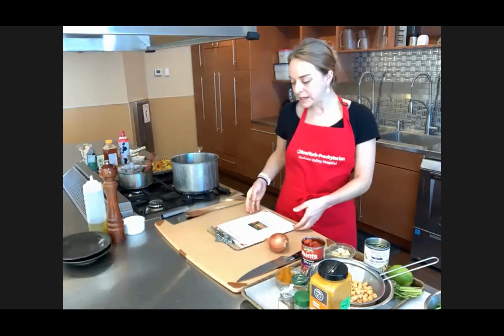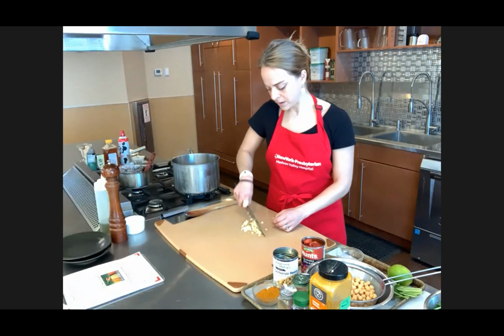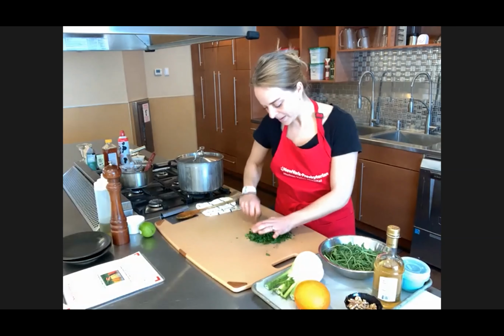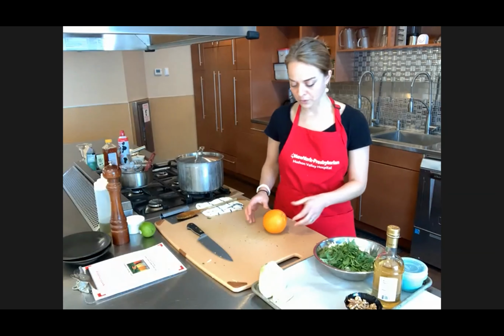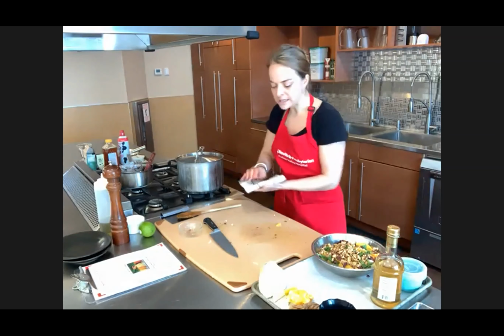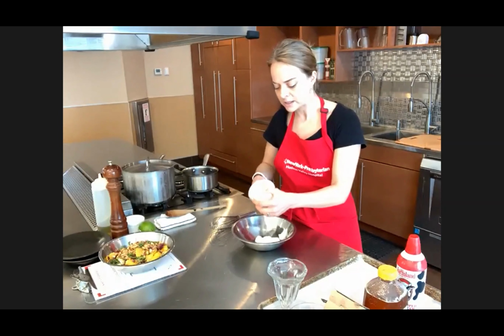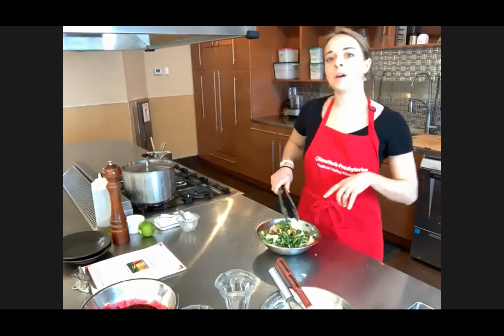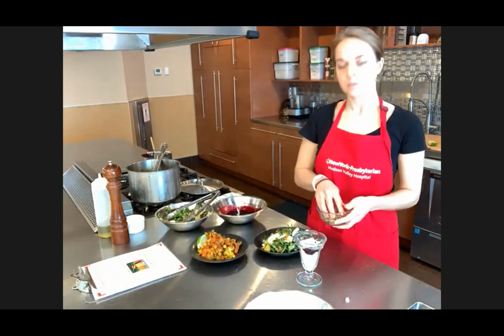Teaching Kitchen: Plant-Based Mediterranean Meals